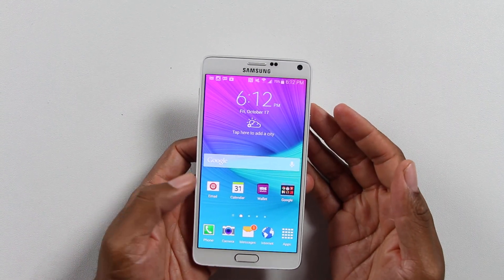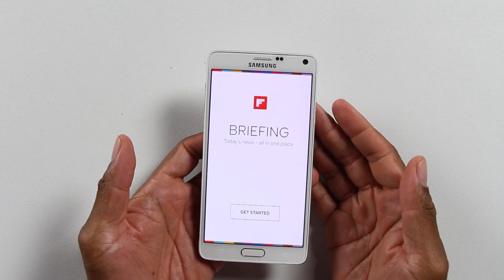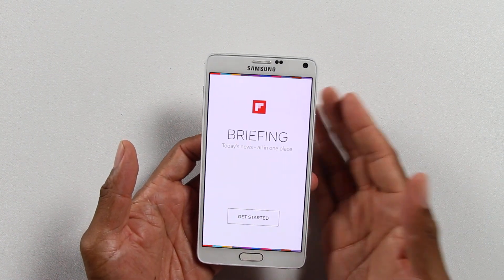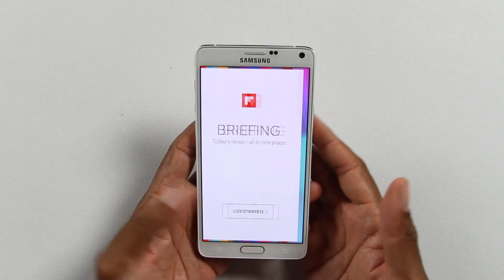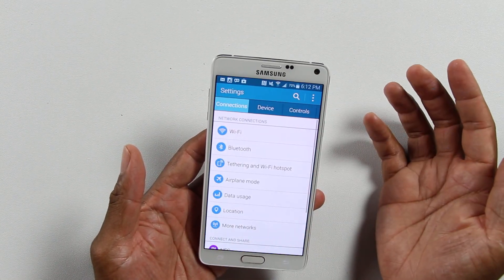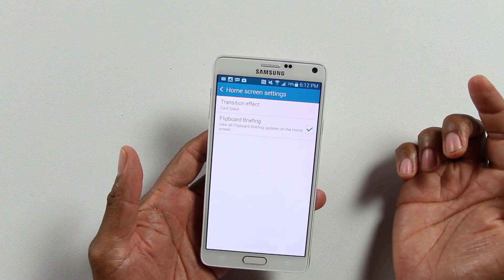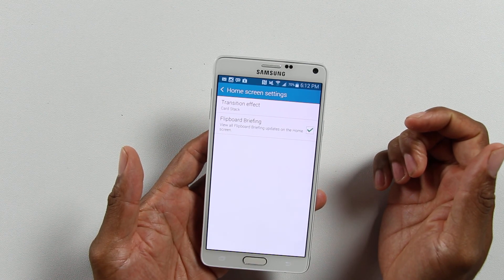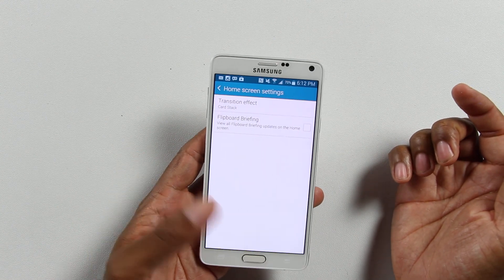How To Disable Flipboard On Galaxy Note 4